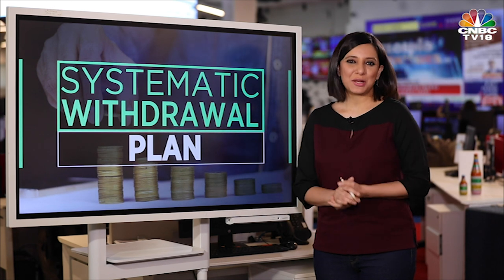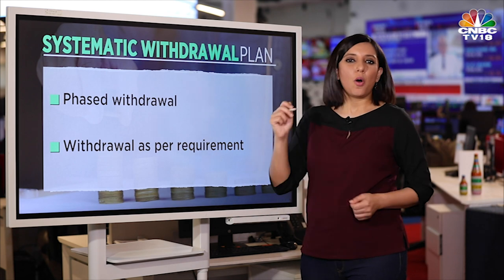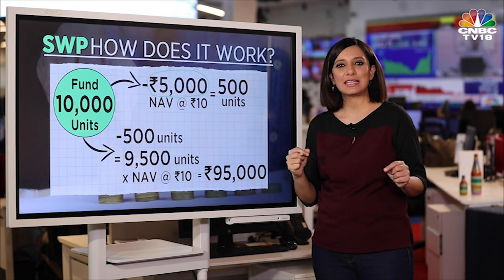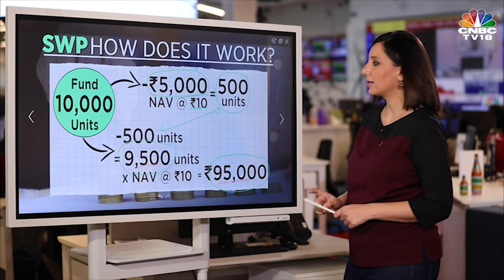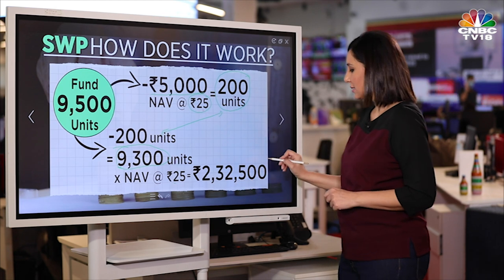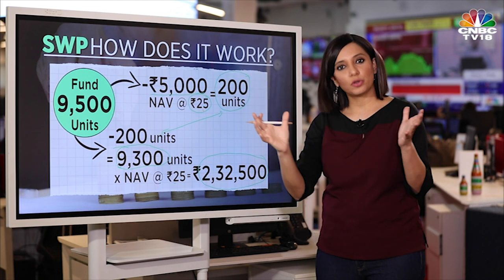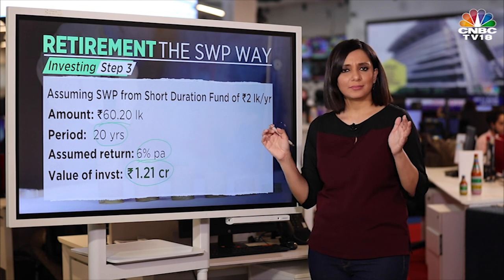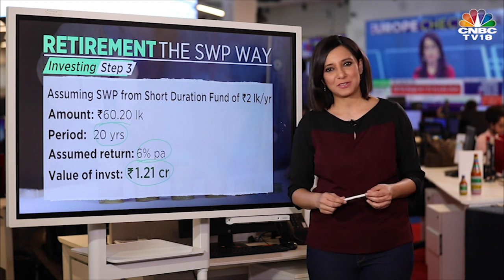MF Corner: YouTube Edition 05 | Understanding Systematic Withdrawal Plan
This week on 'Made For YouTube', Sumaira Abidi explains the working of the Systematic Withdrawal Plan or SWP and the step-by-step guide to implementing it in a retirement plan